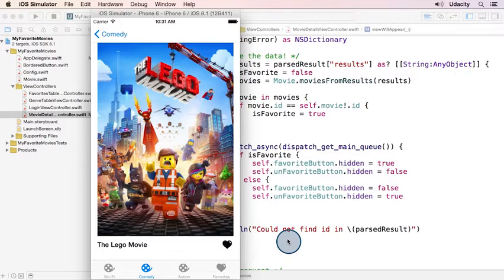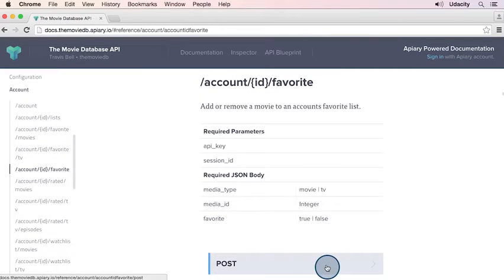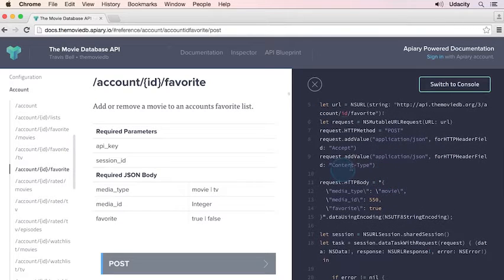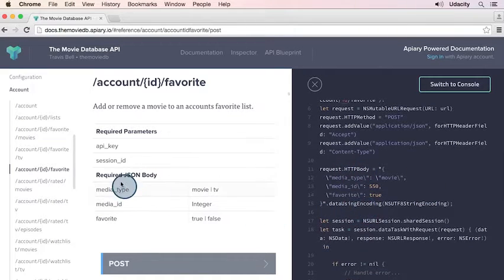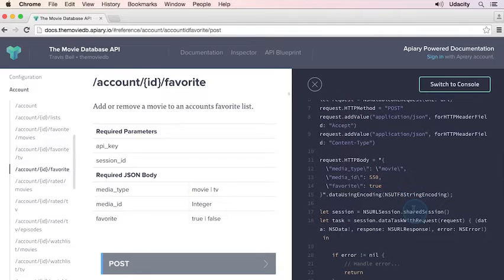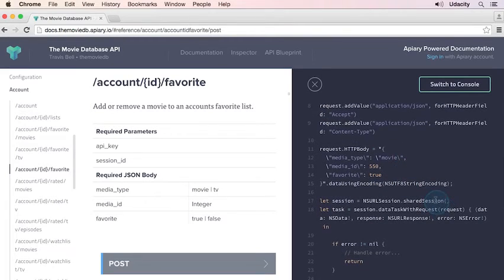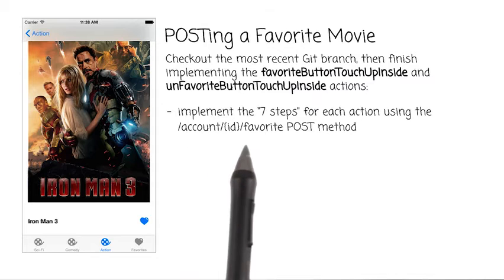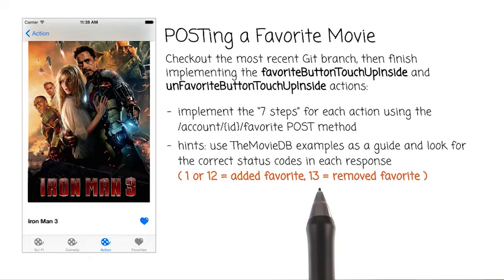3 23 POSTing a Favorite Movie